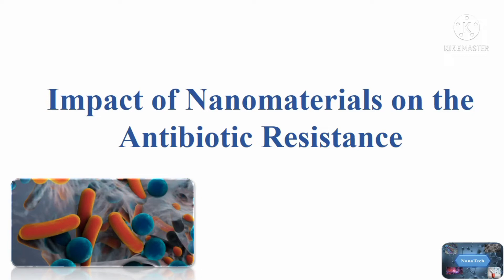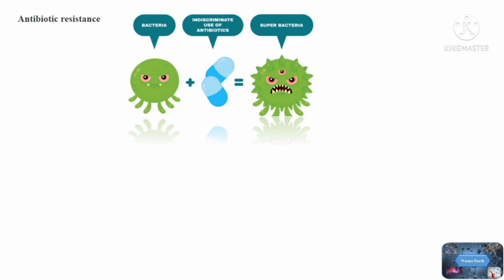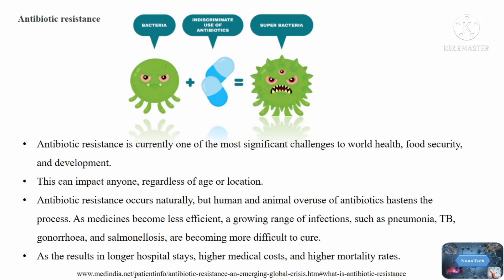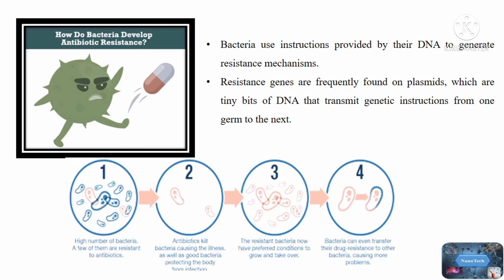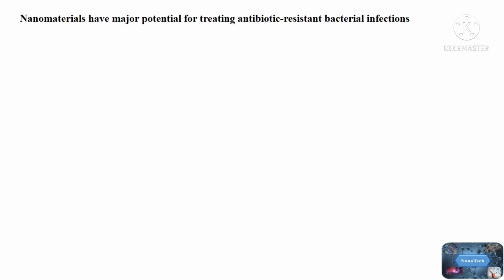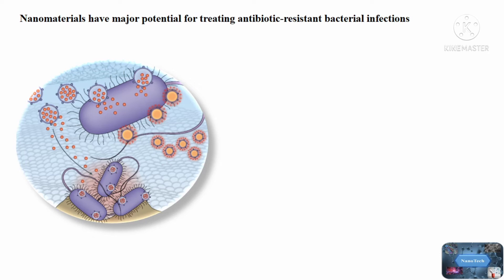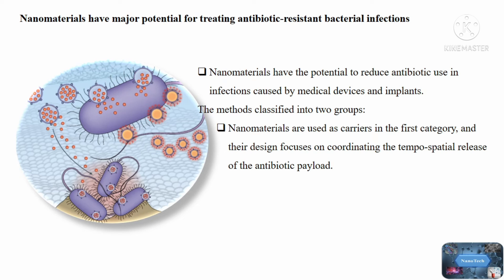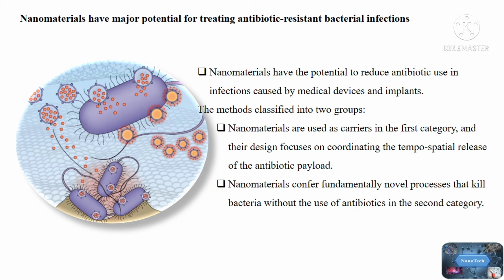Impact of Nanomaterials on the Antibiotic Resistance